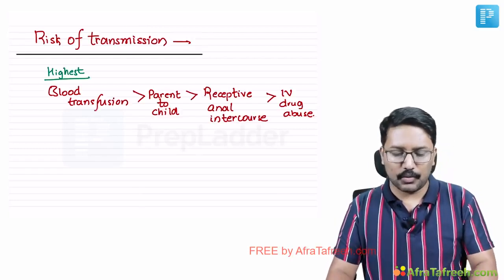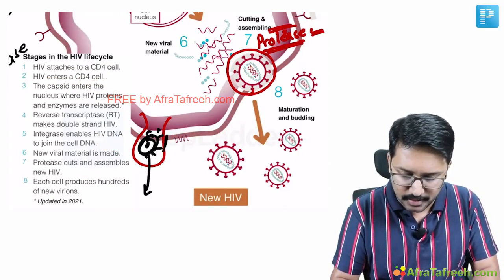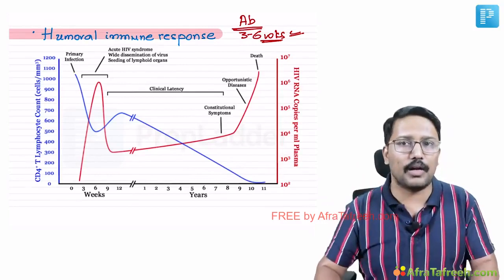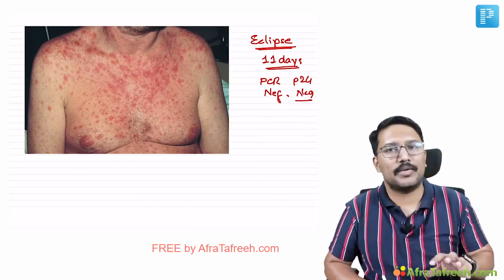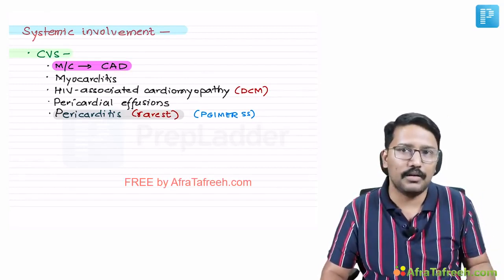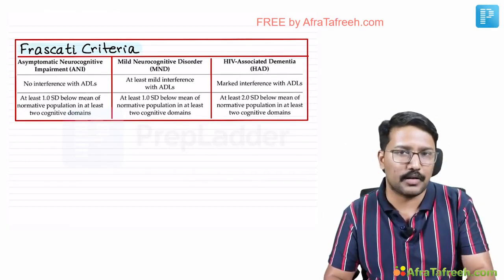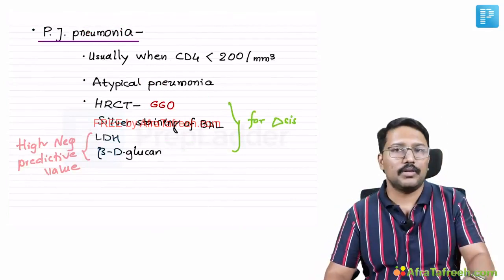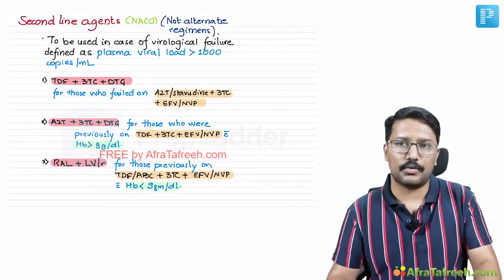17 HIV atf